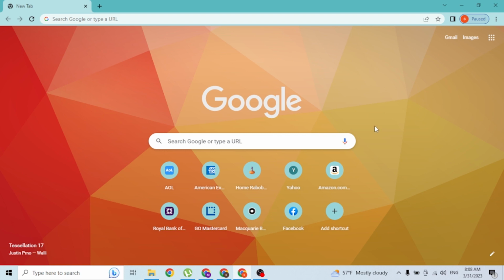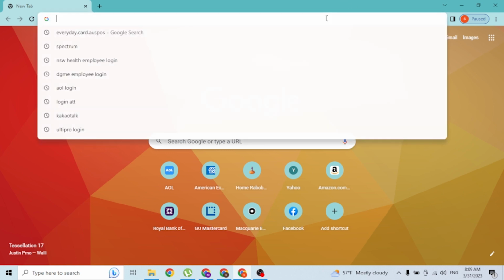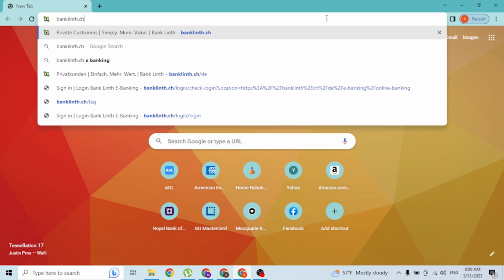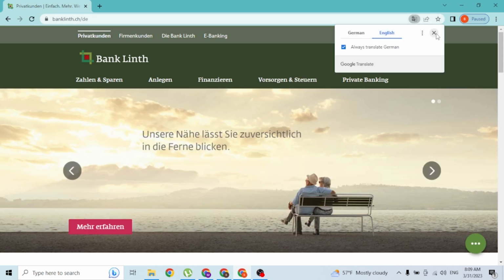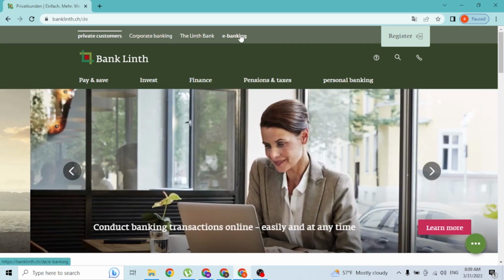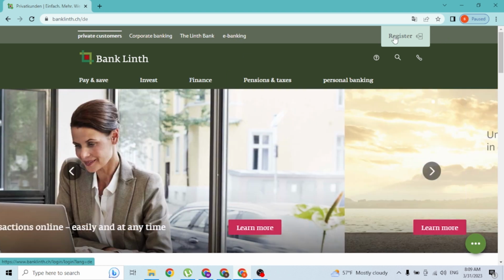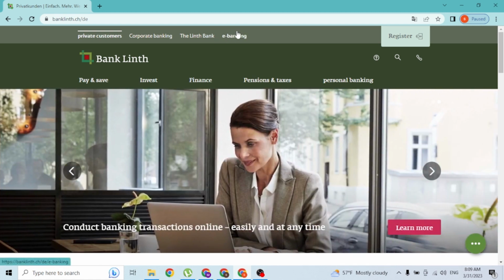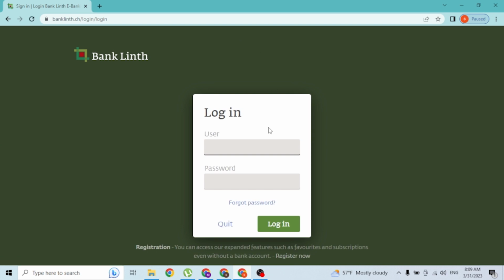How to login Linth bank? Linth bank login for e-banking or Online Banking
Are you a Linth Bank customer looking to access your account through e-banking or online banking? This tutorial will guide you through the process of logging into your Linth Bank account. We'll take you through the steps required to access the Linth Bank login page, enter your credentials, and securely log in to your account. By the end of this video, you'll have a clear understanding of how to access your Linth Bank account through e-banking or online banking. Whether you're new to Linth Bank or a long-time customer, this video will help you access your account with ease.